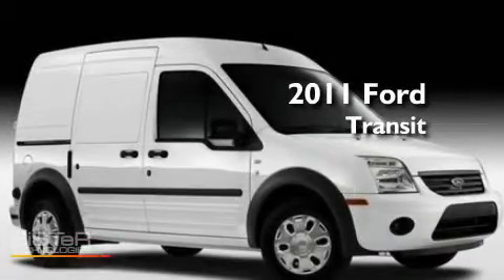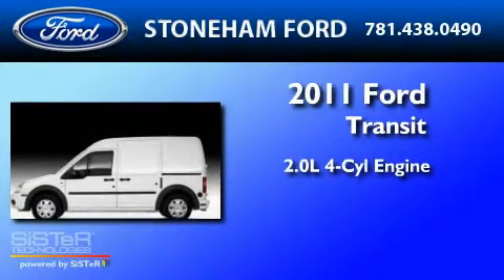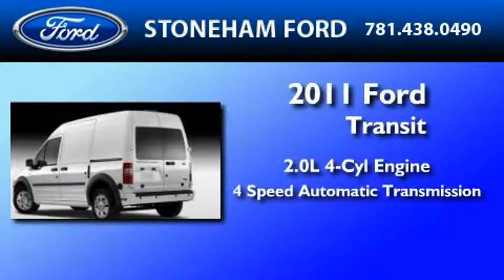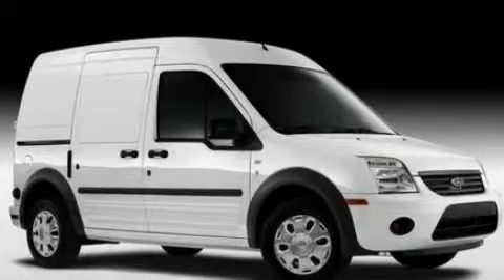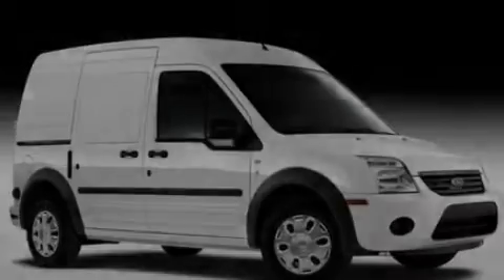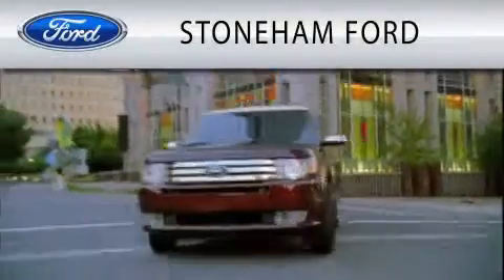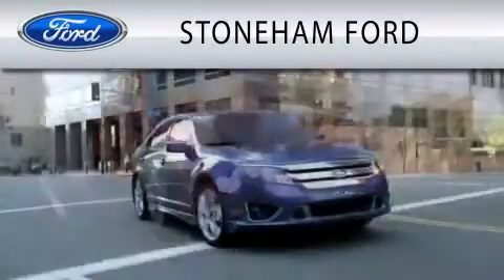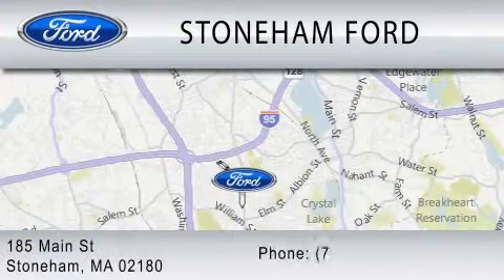2011 FORD TRANSIT CONNECT Stoneham MA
Year : 2011
 Make : FORD
 Model : TRANSIT CONNECT
 Engine : 2.0L I4
 Trans . : AUTO 4SPD
 Exterior : FROZEN WHITE

 Stock : 113697